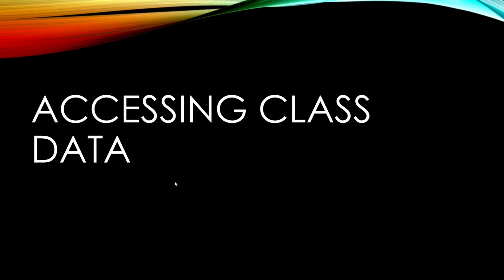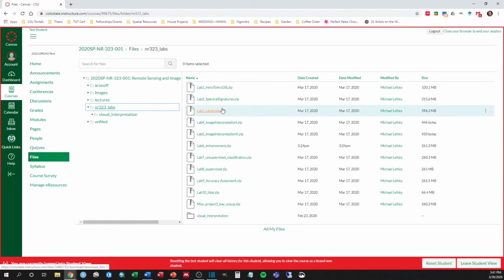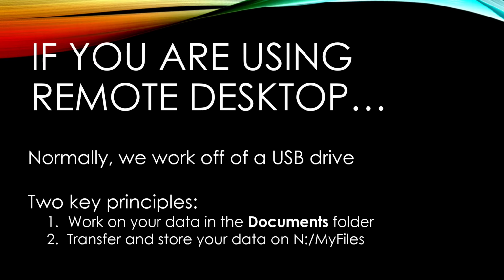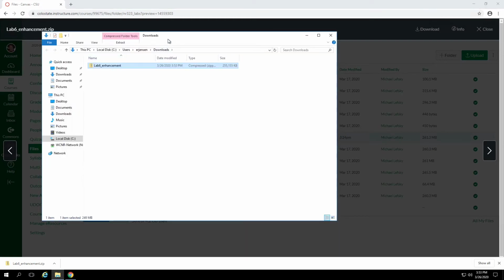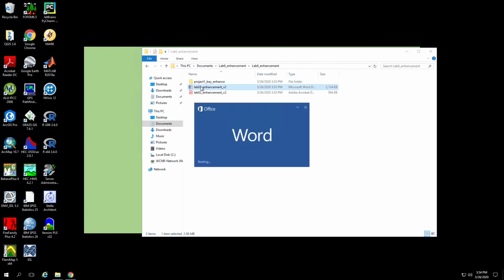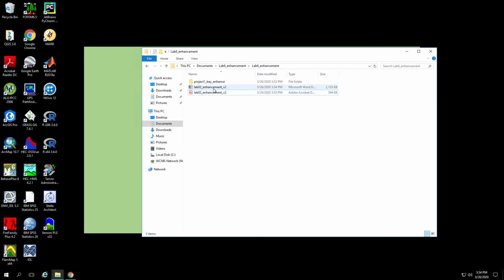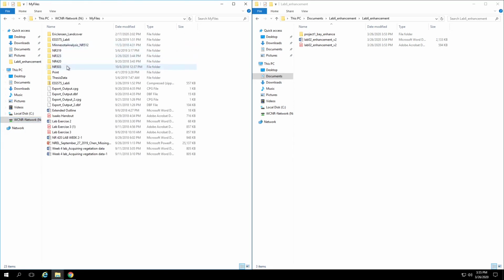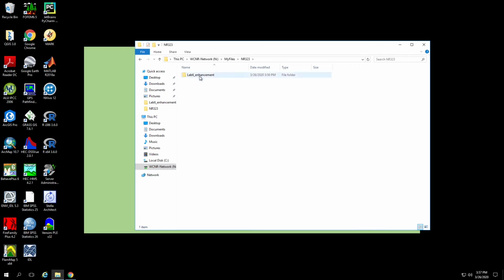Data Management for NR323 Online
This video helps to demonstrate how to access course files via Canvas, how to manage your data using the Warner College remote computer lab, and how to manage data if you are using ArcGIS locally on your computer. In particular, if you are using remote desktop you'll really want to pay attention to this video—you'll be much happier for it ultimately!